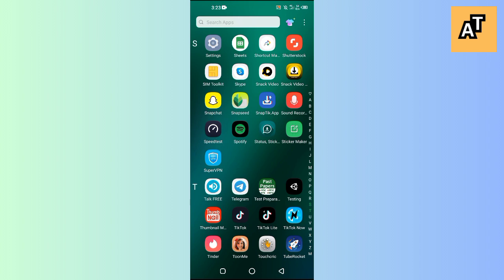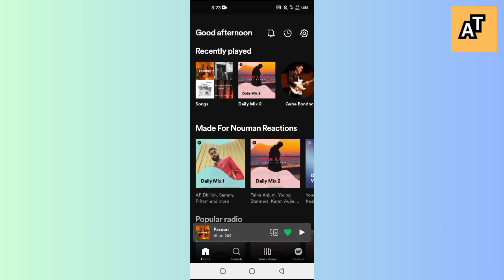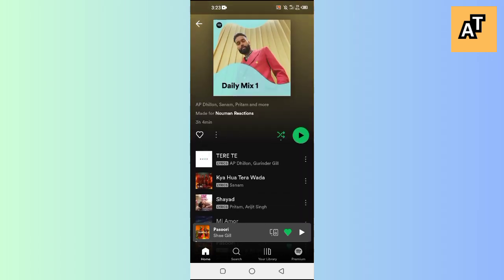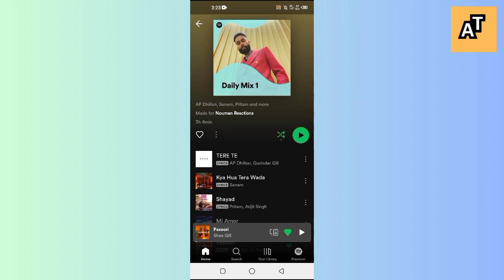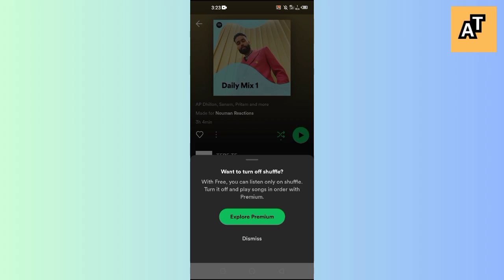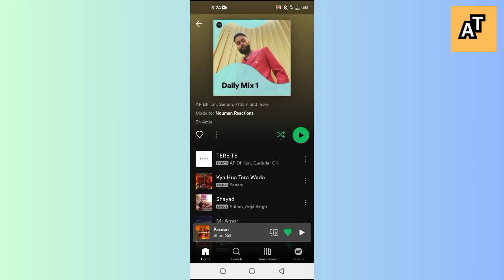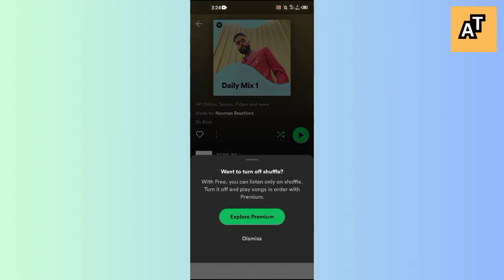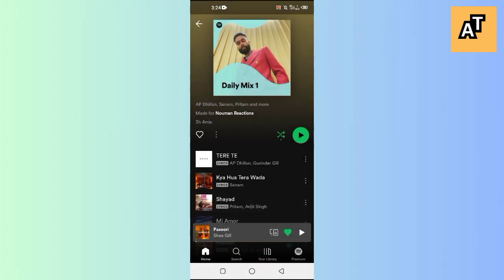How To Turn Off Shuffle On Spotify Android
In this video I show you How To Turn Off Shuffle On Spotify Android